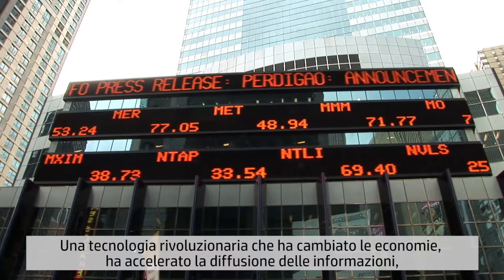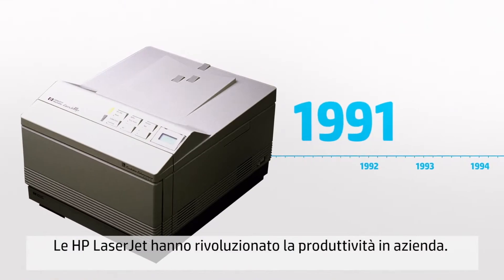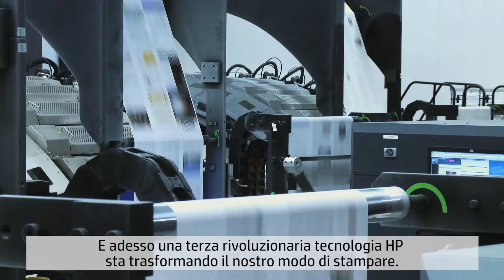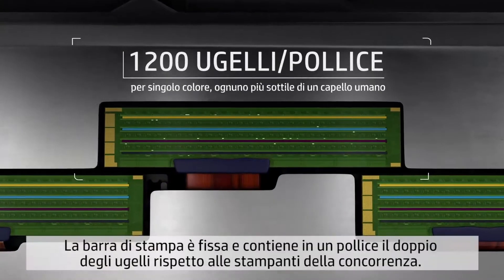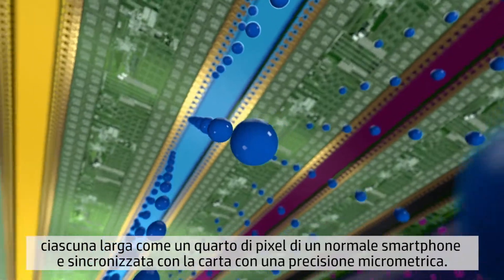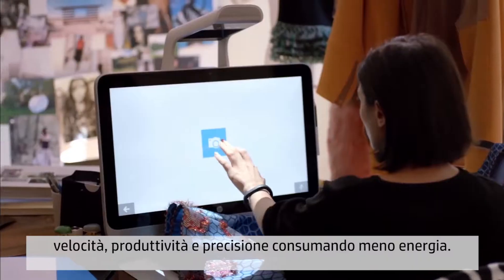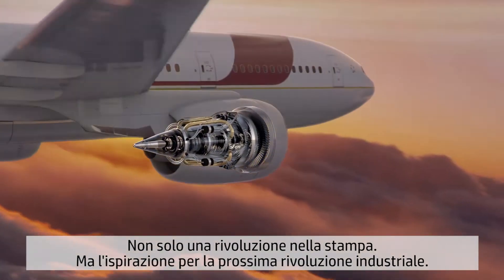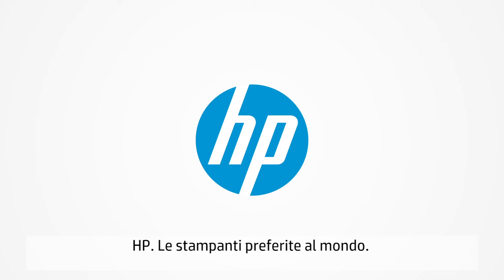Tecnologia HP PageWide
Qualità di stampa professionale, riduzione dei costi, elevata velocità e minore impatto ambientale. HP Pagewide è una tecnologia di stampa innovativa, ma che affonda le radici in soluzioni collaudate e affidabili.

HP Inc. crea tecnologie per migliorare la vita di ognuno, ovunque. Con il nostro portafoglio di stampanti, PC, device mobile, soluzioni e servizi, progettiamo esperienze straordinarie.